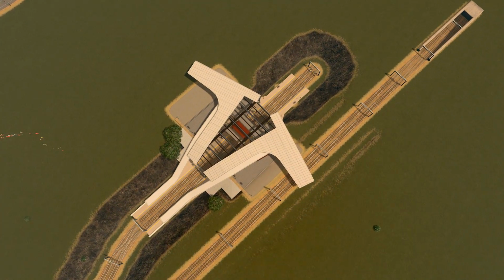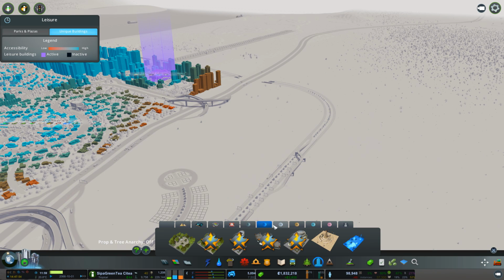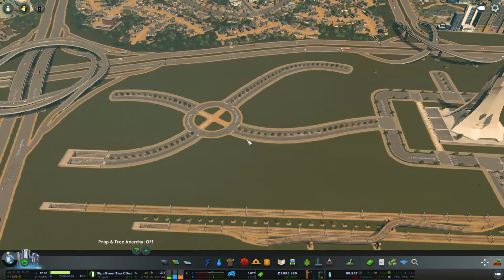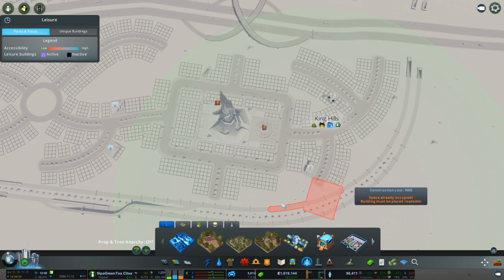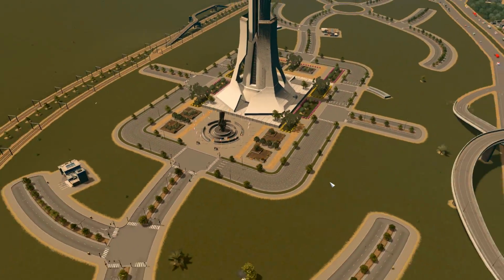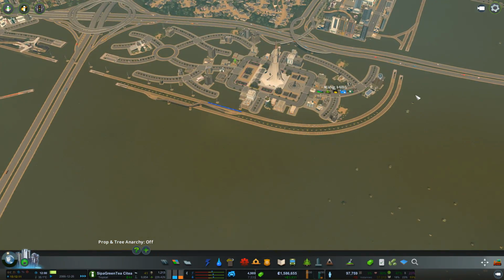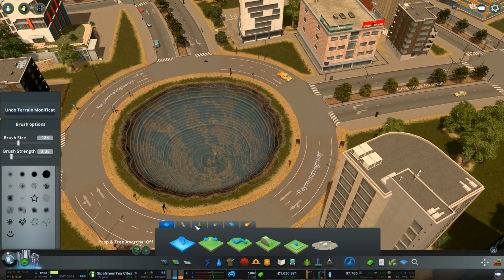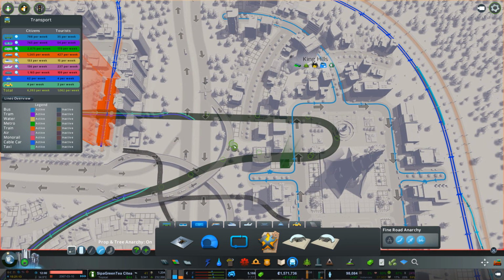Cities: Skylines Green Cities ▶PLENITUDE PARK DISTRICT◀ Cities Skylines Green City DLC Part 49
Let's Play Cities Skylines: GREEN CITIES DLC. SipaGreenTea Citea is BACK \o/ Enjoy :-)

➤Biffa Plays Strategy will feature:
- Civilization VI Rise & Fall this week
- Stellaris new DLC comming soon

- Haus Guest - Gunnar Olsen

- 3 new scenarios, 4 new policy options, and a new Monument to make your friends Green with envy